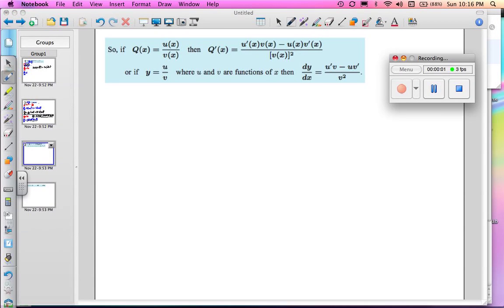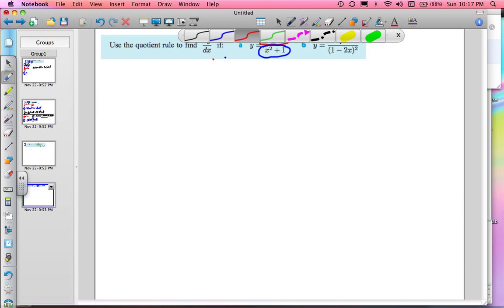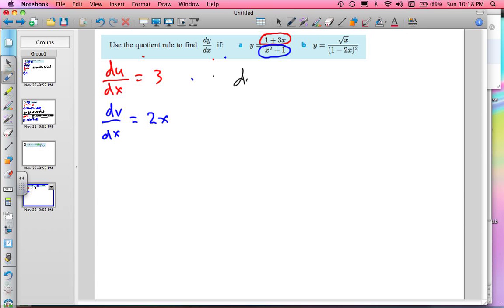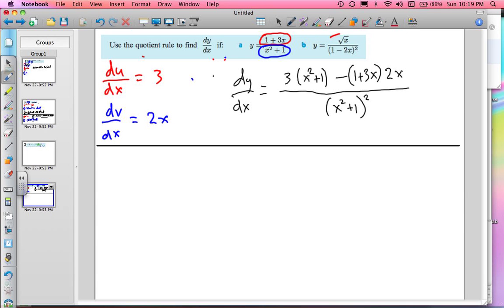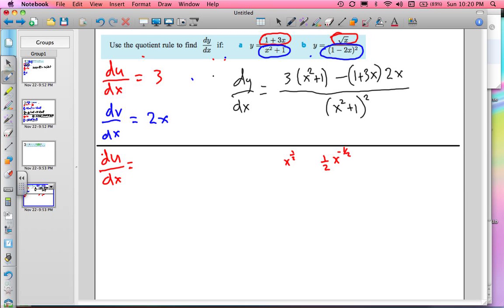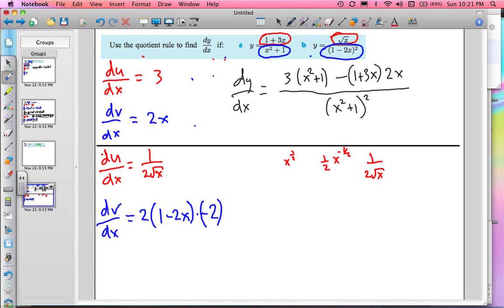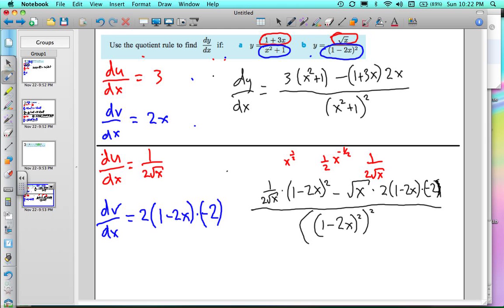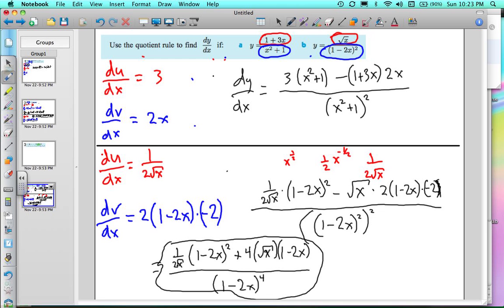Quotient Rule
Quick review of quotient rule and a couple sample problems.